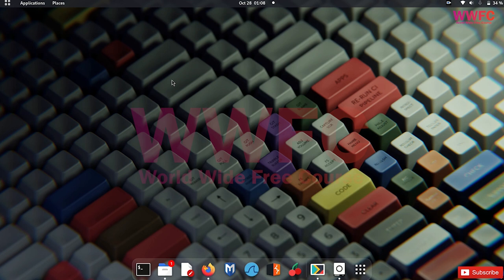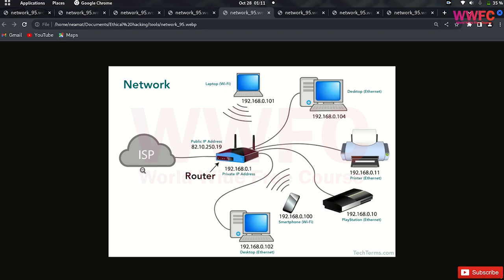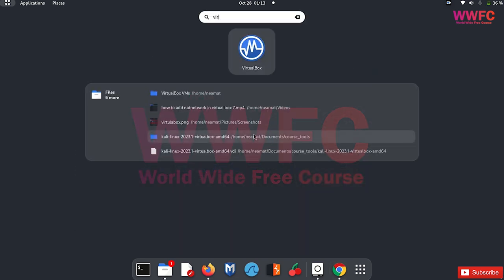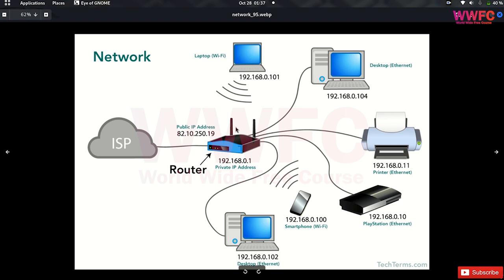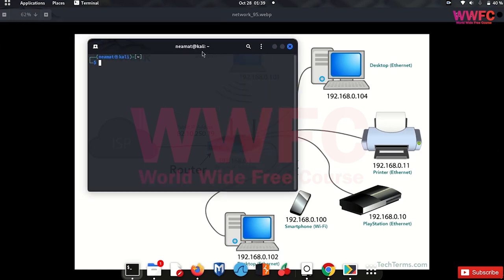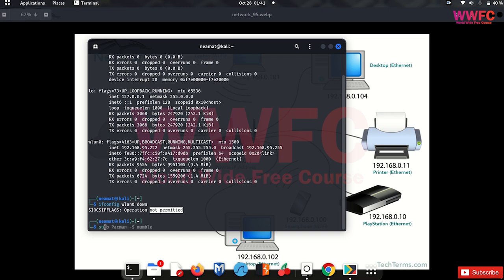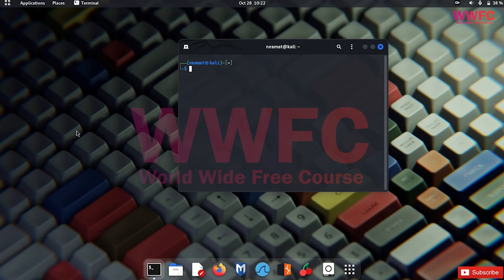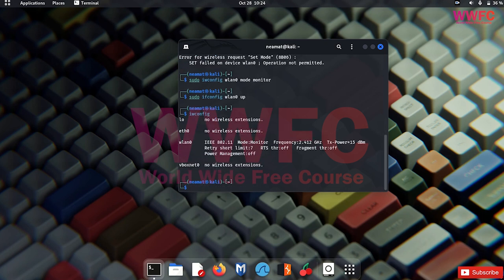Network Penetration Testing Exploit Vulnerabilities | Become a PRO at Network Penetration Testing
Ready to become a pro at network penetration testing? Learn how to exploit vulnerabilities and enhance your skills with this in-depth video tutorial!

Chapters:
0:00 Network Exploitation Basics Finding Weak Spots
5:56 MAC Addresses Explained Spoofing Changing Techniques
13:58 Wireless Modes Switching Between Monitor and Managed Modes

become a pro at network penetration testing
exploit vulnerabilities like a boss
yout won't belive how easy network penetration testing is
what ruining your network security

network discovery using nmap
how to find vulnerabilities in a network
networking for bug bounty
analyze network traffic with tcpdump
tryhackme post-exploitation basics walkthrough
how to scan network for vulnerabilities
basic network scan in nessus
network exploitation basics finding weak spots
network exploitation techniques
network exploitation
a network baseline definition is a record of
computer network exploitation examples
computer network exploitation definition
computer network exploitation
cwe network segmentation
deterministic network dne
detect network loops
exploit network
weak network egress detection
weak network security
weak nodes networks
network weak
network weak problem
define weak-kneed
finding the k shortest loopless paths in a network
network weak ties
low level learning networking
low level networking
low probability of exploitation definition
what is network exploitation
weakest point in a network
network exploitation os detection in network
q learning exploration vs exploitation
weak spot examples
weak-* topology
network topology vulnerabilities
10.1 determining network requirements
5 common network vulnerabilities
6.1.7 networking overview
6.10 network troubleshooting
6.1 networking overview
8.7.4 network attacks
8.7.2 network attacks
lab 9-1 common network vulnerabilities
9.6.7 explore wireless network problems
9.4.4 implement an enterprise wireless network

mac addresses explained spoofing changing techniques,
how switch learns mac address,
cheat engine what writes to this address,
ip spoofing in network security,
how to change your ip address mac,
how to find your ip address mac,
mac addresses explained
seed labs packet and spoofing lab
tmac mac address changer
mac address in wireshark
view network device mac addresses
how to scan mac address in network

wireless modes switching between monitor and managed modes
switching between monitors while in game
switching between two computers one monitor
monitor mode to managed mode
enable monitor mode in windows
this feature is for use with more than one monitor
forza 5 switching between keyboard and controller
make monitor primary display
synergy mouse and keyboard sharing software
mx master 3s switch between devices
monitors with kvm switch built in
monitor multiple inputs
model o wireless software
monitor upstream usb port
android to external monitor
work from home monitors
switch between computers on same monitor
how to move mouse between 3 monitors
monitor switch between two computers
monitor for dual setup

wireless modes
wireless-mode managed
wireless network modes
wireless bridge mode vs bridge mode
wireless mode settings
b-mode is also known as
wireless modes b g n
what does wireless mode b/g/n mean
wireless mode b g n meaning
wireless mode bgn
switching between modes
wirelss mode
wireless mode client
monitor mode switch
difference between monitor mode and promiscuous mode
mode d wireless
difference between bridge mode and wireless bridge
different wifi modes
e-mode
enable wireless and ethernet at the same time
e-mode vs d-mode
f mode windows
what modes does the wireless network mode have available
g mode meaning
wireless mode g
g-mode switch
monitor mode vs managed mode
k-modes
k modes vs k means
kvm wireless keyboard and mouse
wireless operation mode
what are the two modes of wireless network configuration
wireless mode n only or legacy
wireless mode n only
wireless mode n
network mode mixed
wireless mode n vs ac
monitor vs managed mode
hp wireless switch
hp wireless monitor connection
hp pavilion wireless switch
wireless mode
monitor mode and managed mode
s mode definition
wireless t-mode
transmission mode wifi
transition mode wifi
ubiquiti wireless mode station vs access point
switch mode virtual
z-wave plus wireless motorizedtoggle light switch-single
which two wireless modes are used for wireless printer connectivity
2 monitors switch sides
3 modes of operation governing a switch
switch 3 monitors between 2 computers
wireless 3-way on/off switch
5g wireless mode
which wireless mode is best for 5ghz
which wireless mode is 5ghz
5ghz mode
mode switching
802.11 wireless mode
802.11 mode meaning
802.11 modes explained
802.11 modes
9.4 wireless network implementation
9.3 wireless network design
9.1 wireless concepts and standards